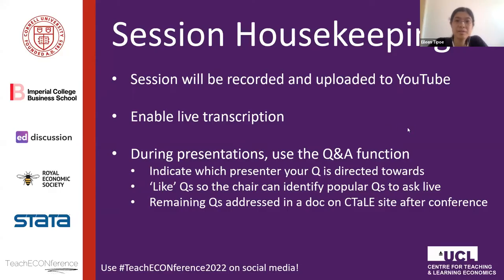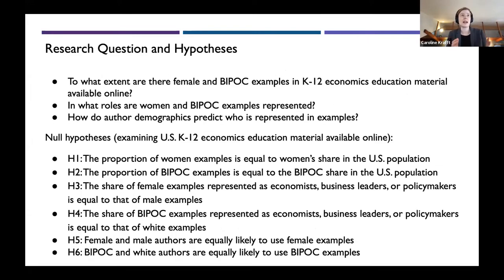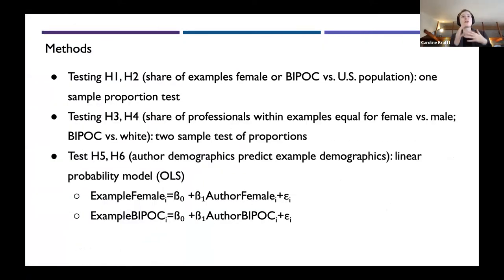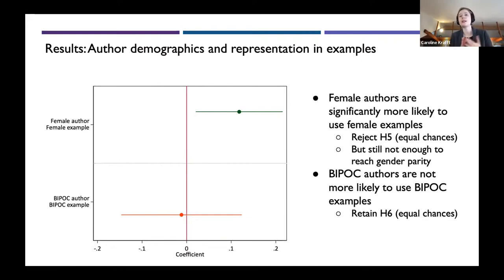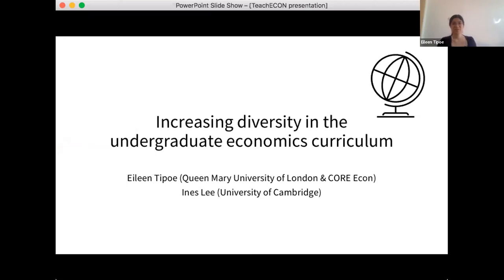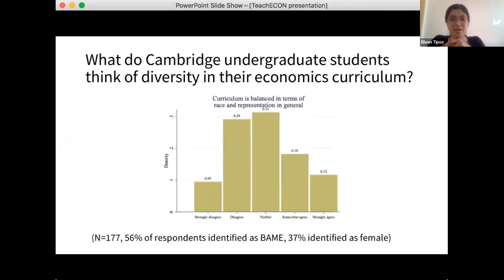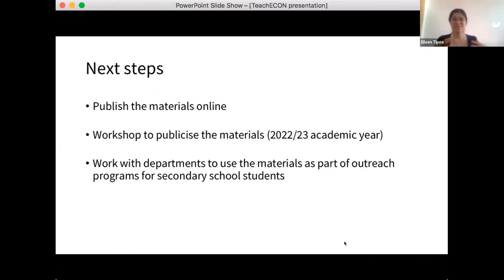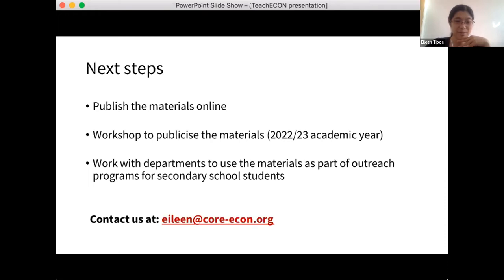[Full Session]: Increasing Diversity in Economics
Live Session Day 1: Monday 27 June, 2022

Chair: Silvia Dal Bianco (UCL)
Caroline Krafft (St Catherine University)
Eileen Tipoe (Queen Mary University of London)